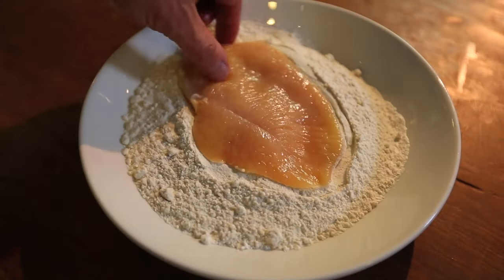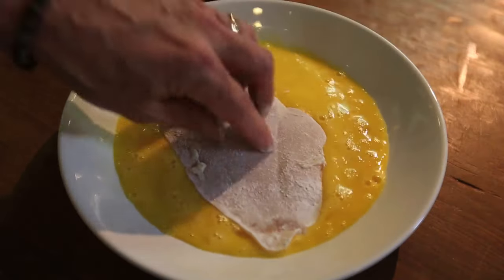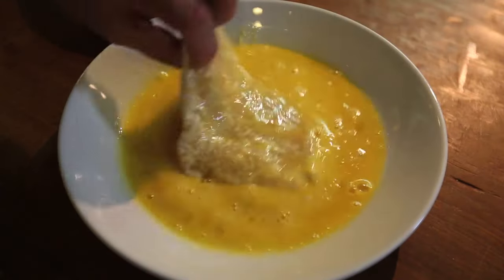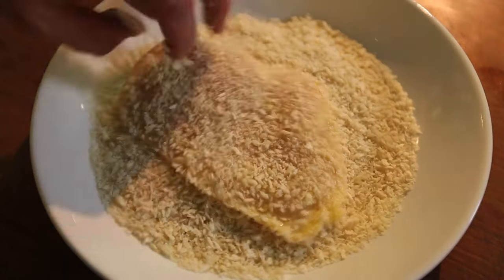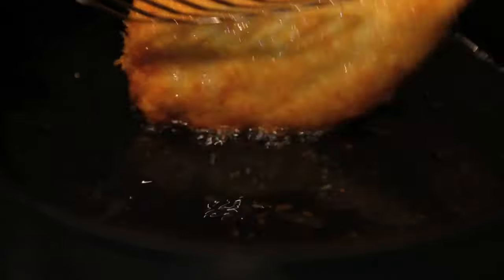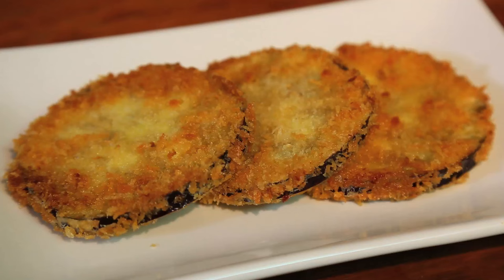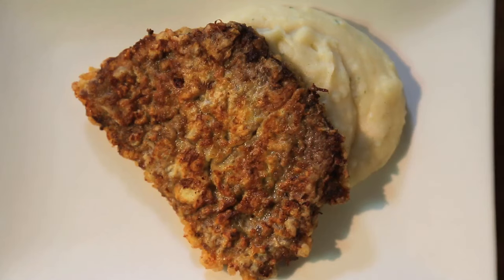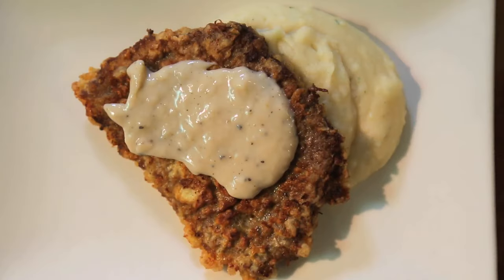Cooking Term What Is Dredging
This little technique will make a gigantic difference. Almost anything from veggies to any protein will take a whole new look, texture and taste from dredging.